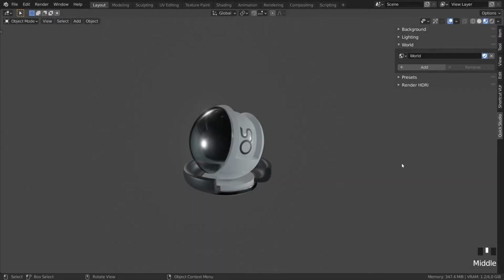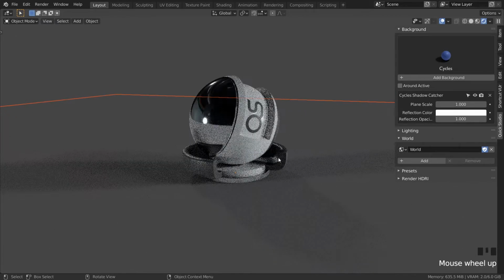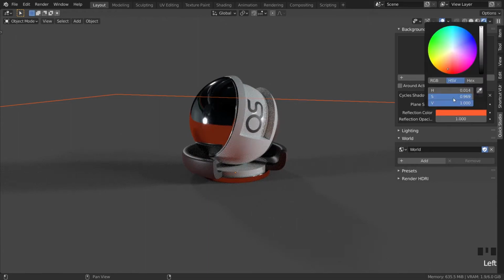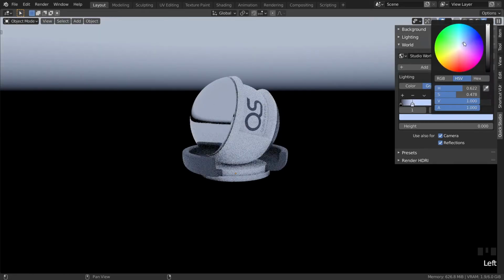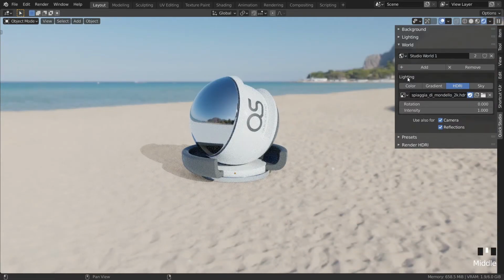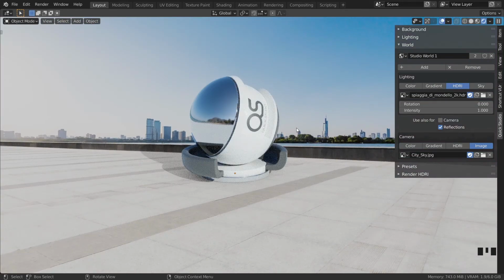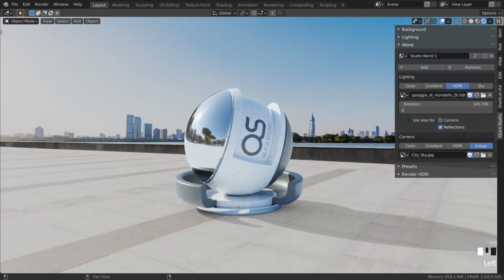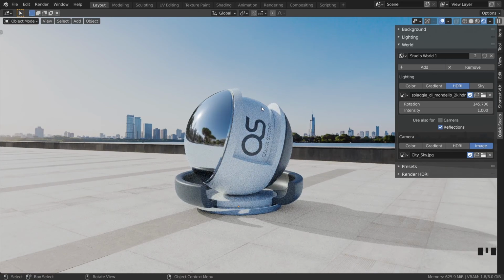Quick Studio - World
Learn how to setup the world in Quick Studio.